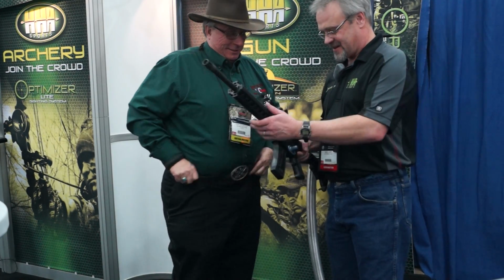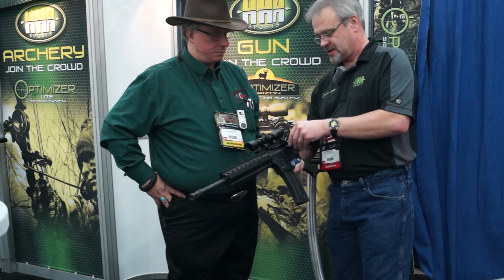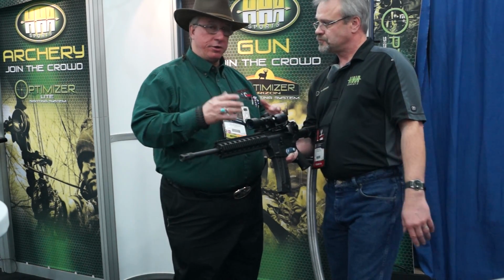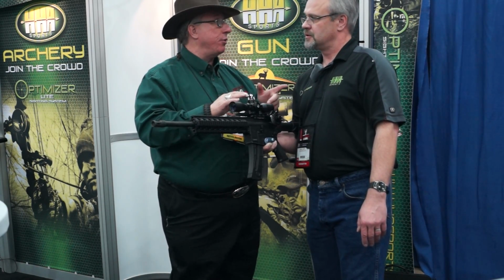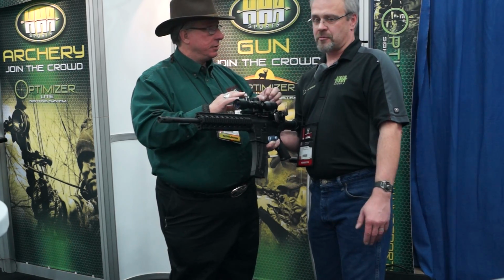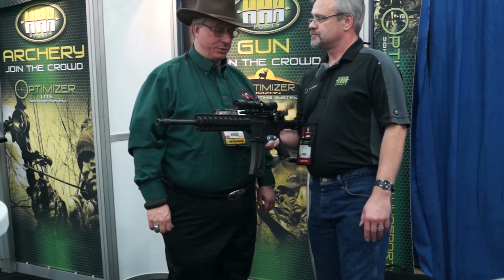ATA show 2013 HHA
HHA and John from Archery Best Edge talk about the new line of gun sights
You can contact John in the following ways
he works at Archery Best Edge the address 12385 sw 129 ct suite 10 Miami, Fl 33186